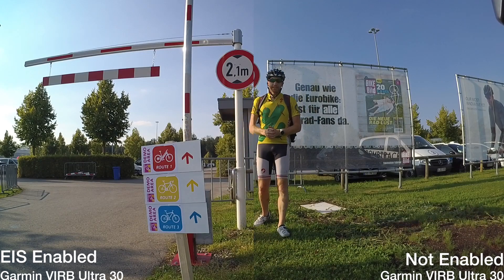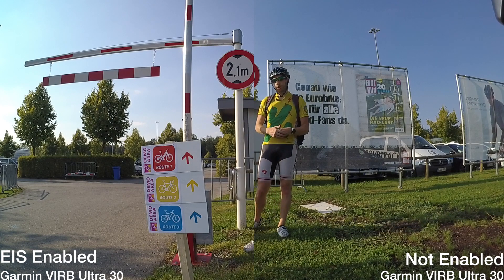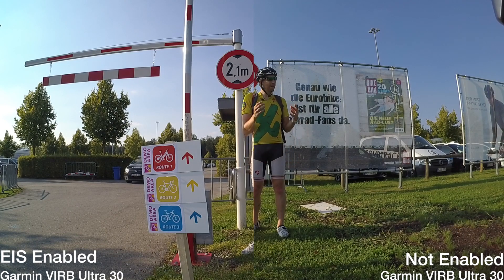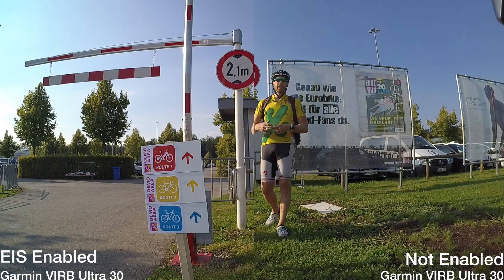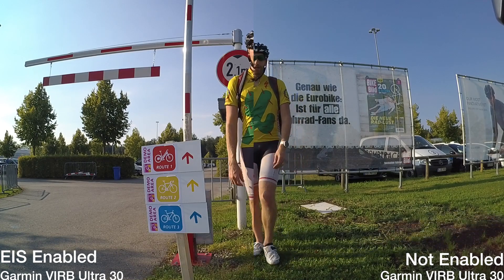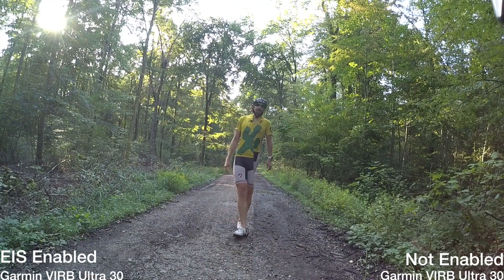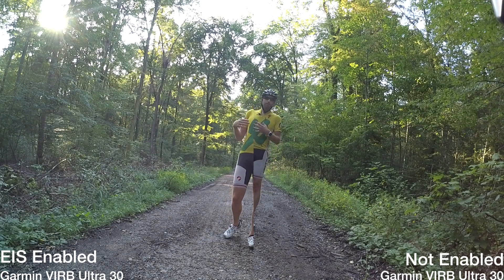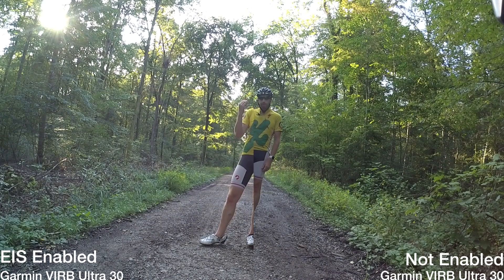Split-Screen: Garmin VIRB Ultra 30: Stabilized (EIS) vs Un-Stabilized Overview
Here's how the new Electronic Image Stabilization (EIS) works on the Garmin VIRB Ultra 30 - side by side footage!